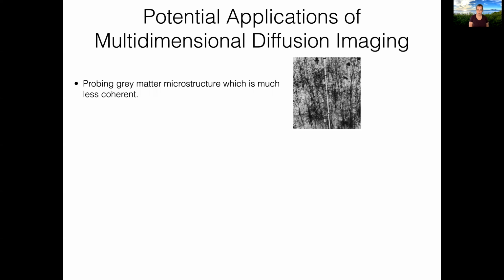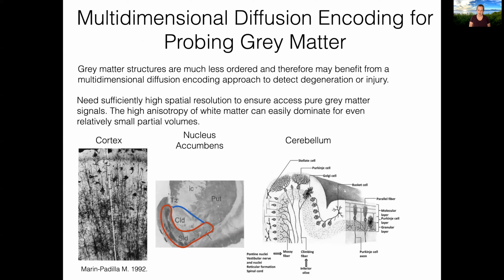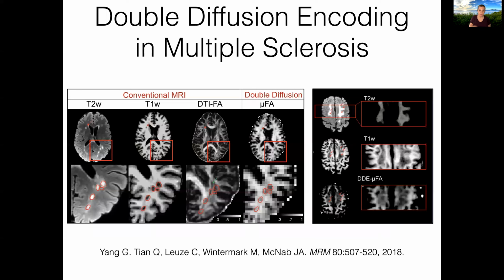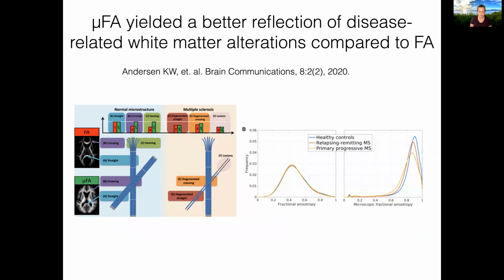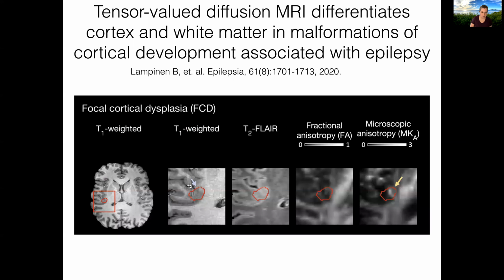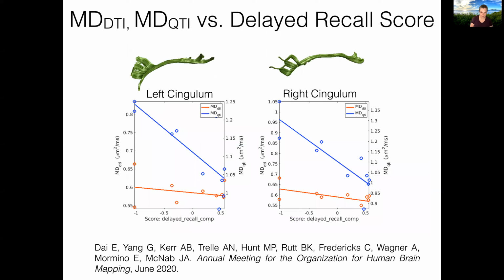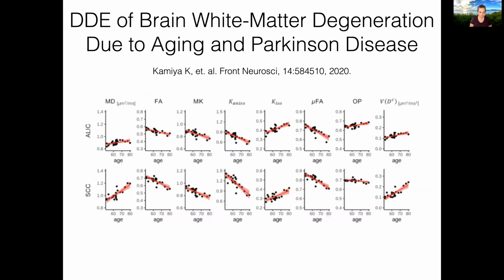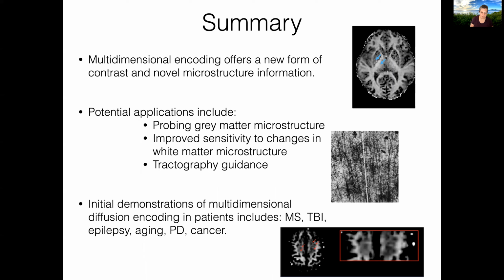Multidimensional Diffusion MRI Part 3 - Applications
Presented by Jennifer McNab, Stanford University, Stanford, CA, USA

This talk was recorded for DIPY Workshop 2021 - Online Edition